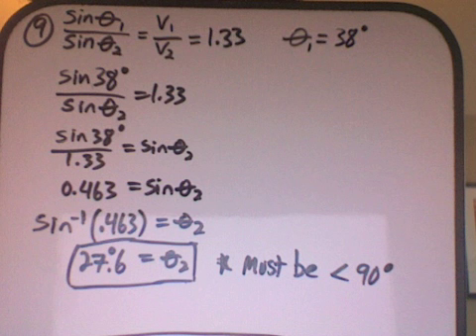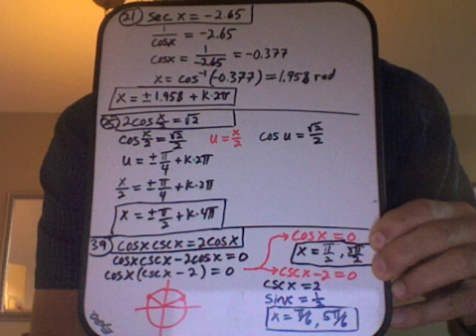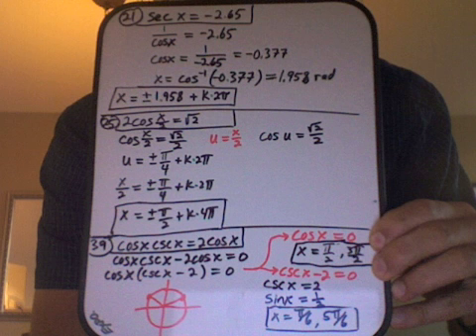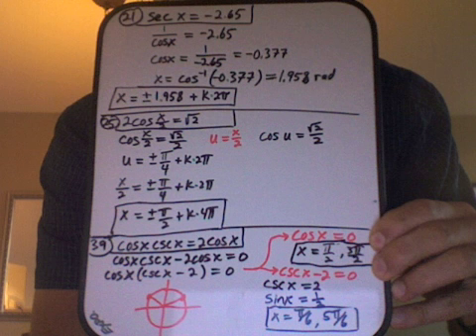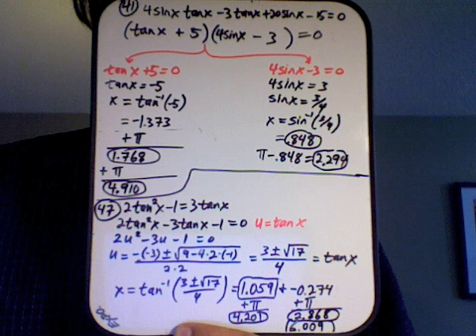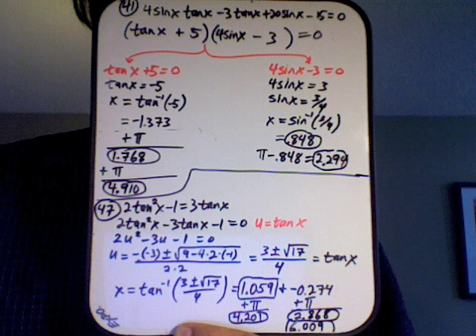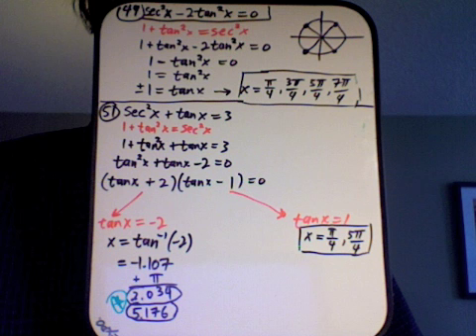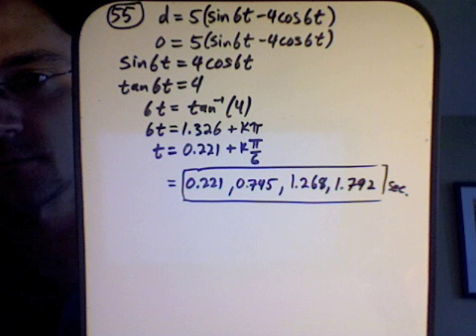Precal_8.3_help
PrecalHelp1